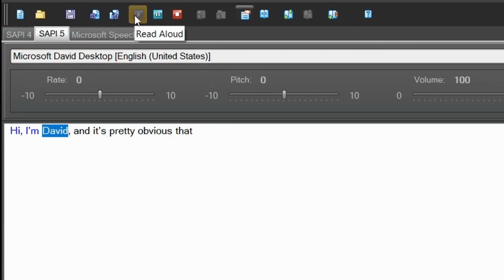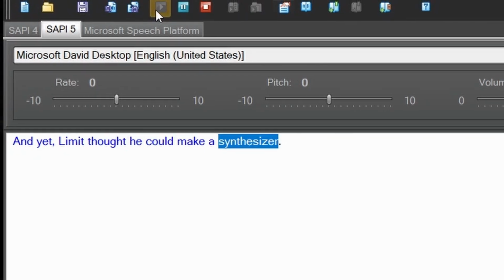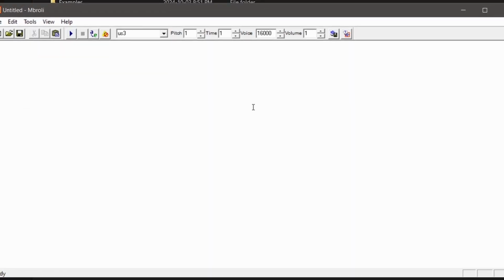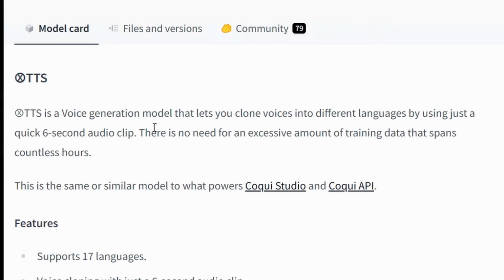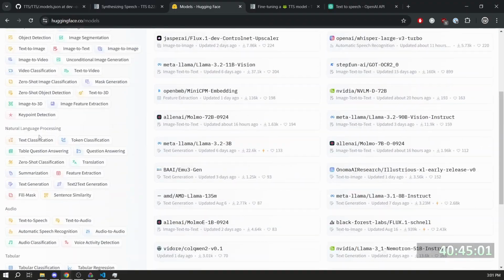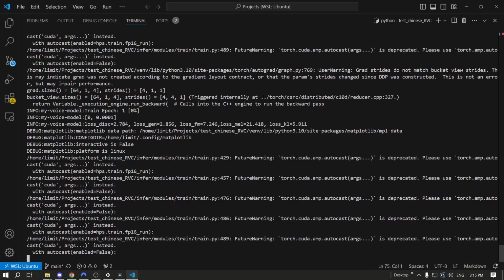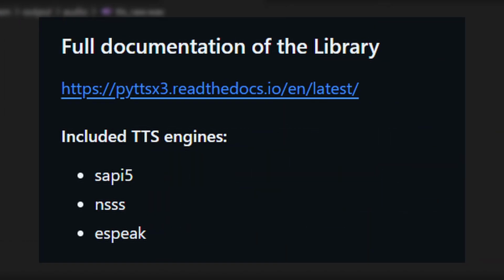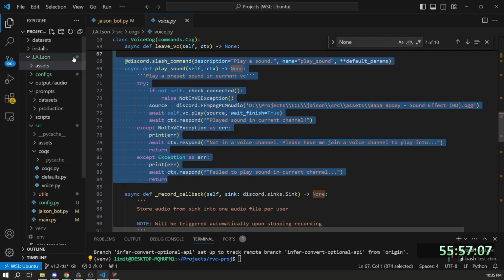Giving a VOICE to my AI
Limit tries to give J.A.I.son a custom voice using AI and other methods.